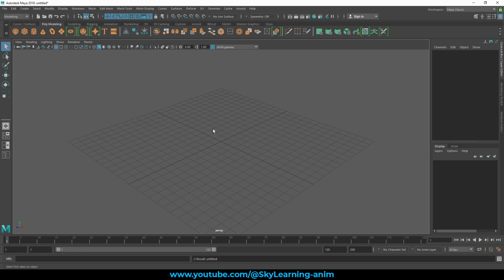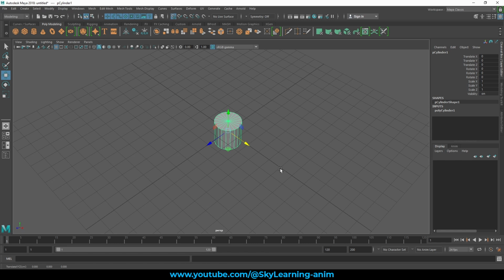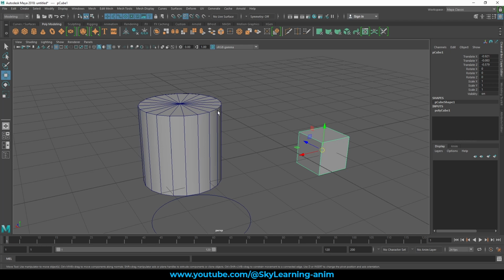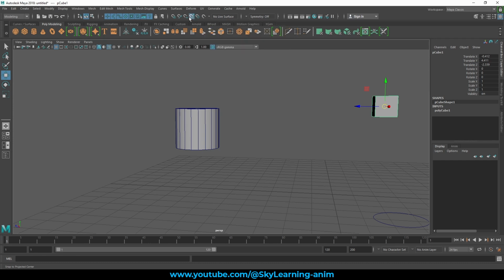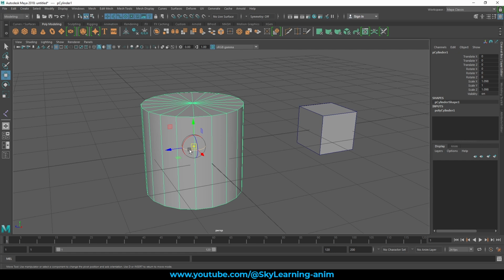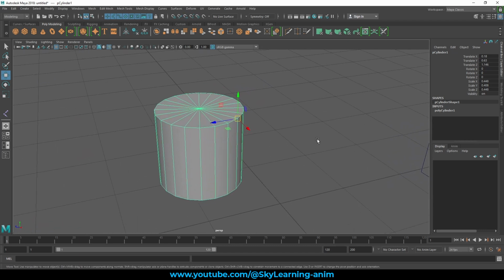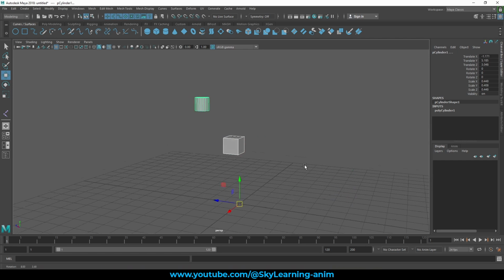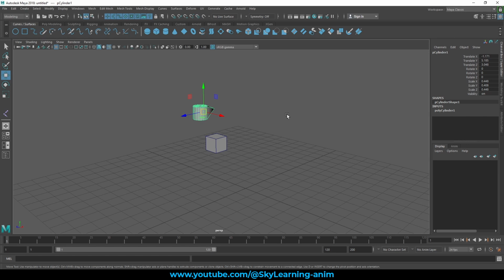Class 07:How to Use Pivot and Snapping in Autodesk Maya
In this video, I’ll explain the essential concepts of Pivot and Snapping in Autodesk Maya, tools that are crucial for precise object manipulation and alignment in your 3D projects.

What You’ll Learn:

    What is a Pivot in Maya and how to adjust it.
    How to use the Snapping tools for accurate alignment.
    Practical tips for working with Pivot and Snapping efficiently.
    Examples of how these tools enhance your 3D modeling workflow.

This lesson is perfect for beginners aiming to improve their control and accuracy when working with objects in Maya.

Complete the Course:
🎥 Autodesk Maya Complete Tutorial For Beginners | Maya Full Fresher Course
Explore the entire playlist to build your skills step-by-step.

Let’s start your 3D design journey with Autodesk Maya today!